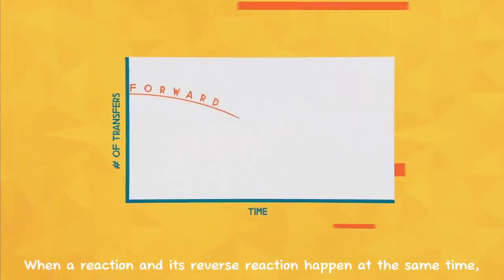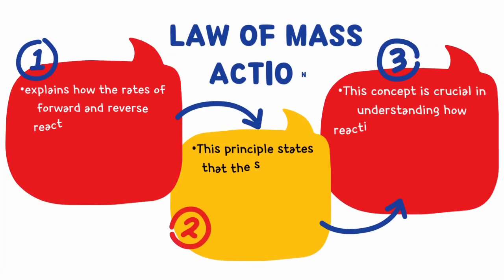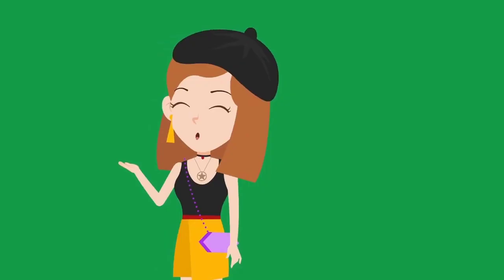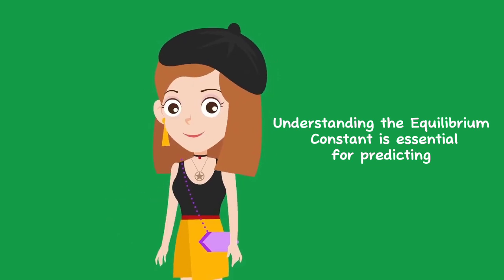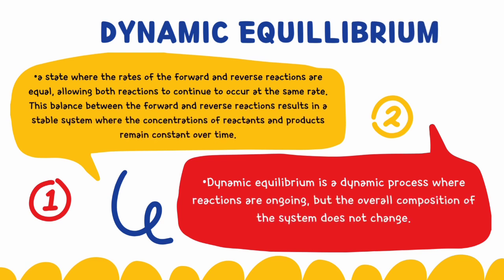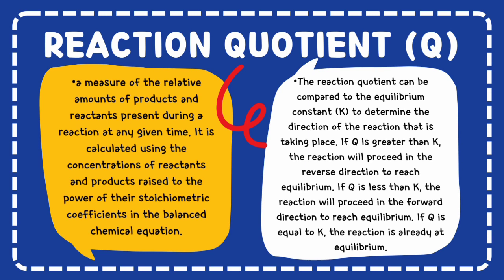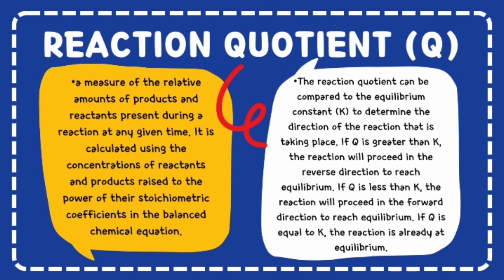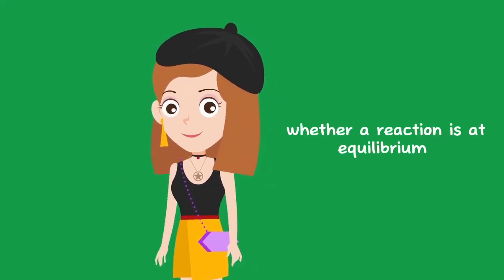Chemical Equilibrium in terms of Forward and Reverse Reaction